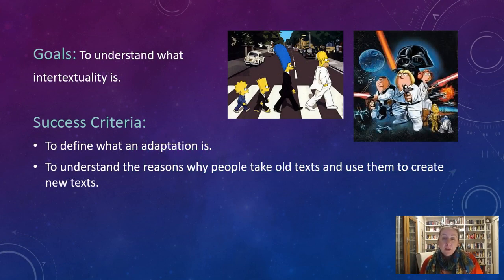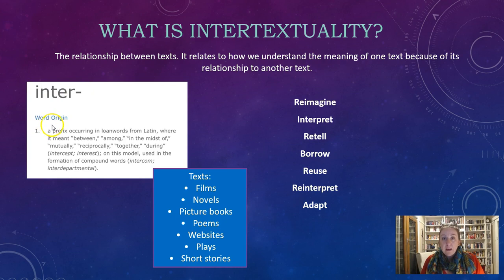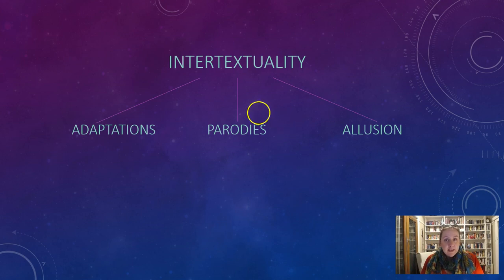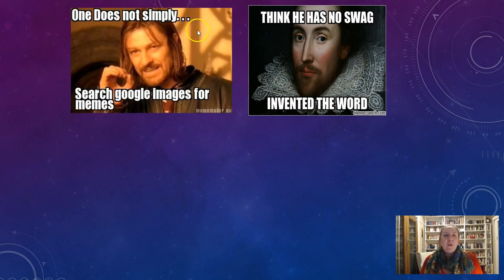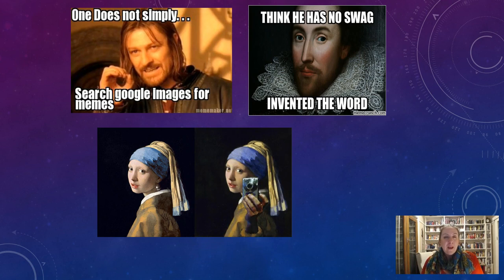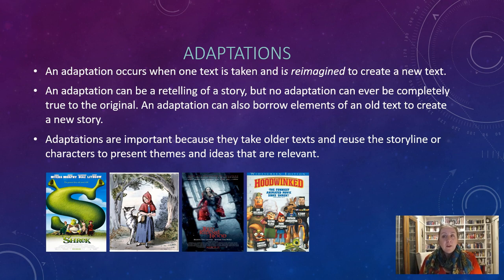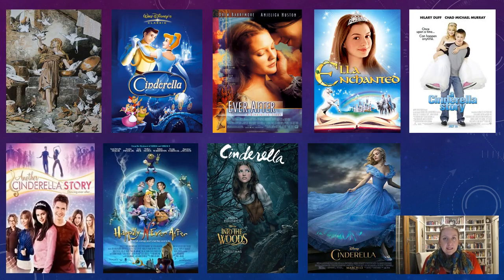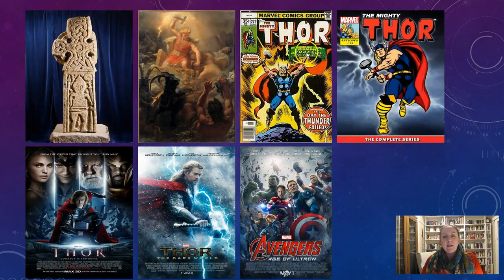Stage 4/5 Intertextuality Introduction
A video which outlines to Stage 4 and 5 classes what intertextuality is and how it affects the texts they study.